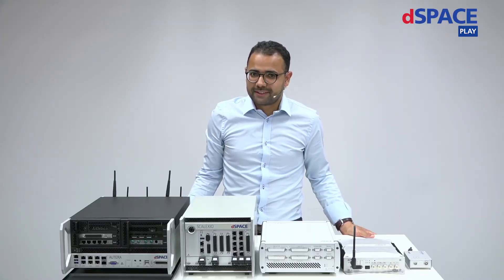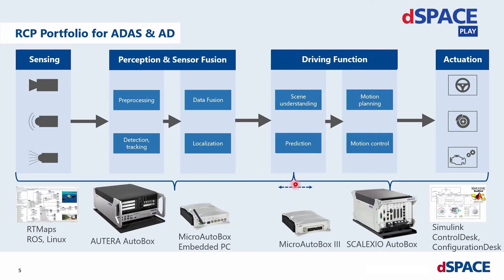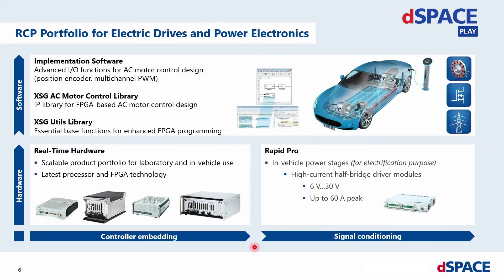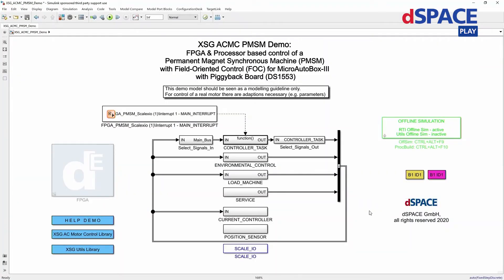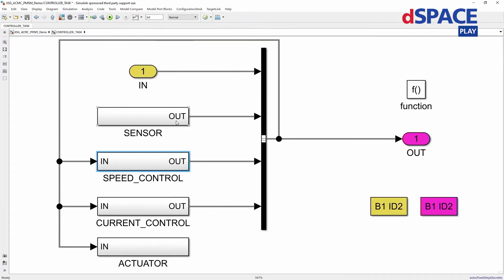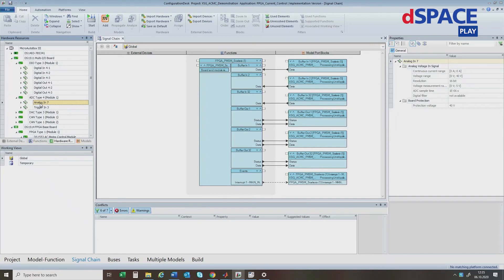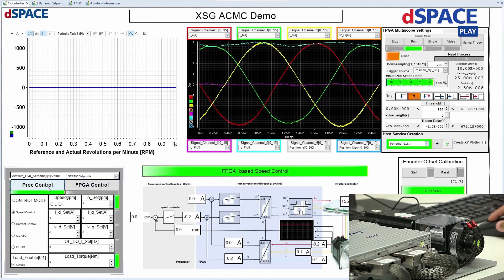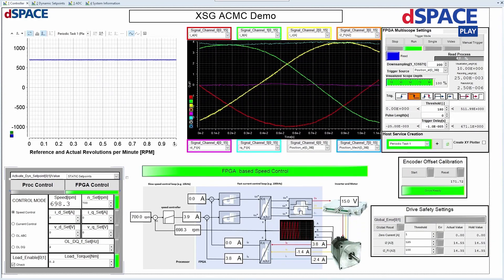Rapid Control Prototyping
When it comes to the development of control designs for ECUs, intuitive systems with a high degree of flexibility and fast control loops are essential.

This is where dSPACE has got you covered: In our newest InnovationCoffeeBreak, our colleague Amine Maaifi presents an overview over the dSPACE RCP portfolio for laboratory and in-vehicle usage. See for yourself, how our Rapid Control Prototyping systems can support you in developing, optimizing and testing new control strategies.